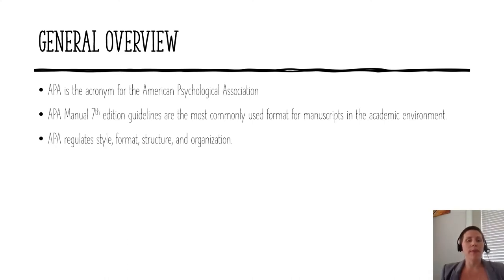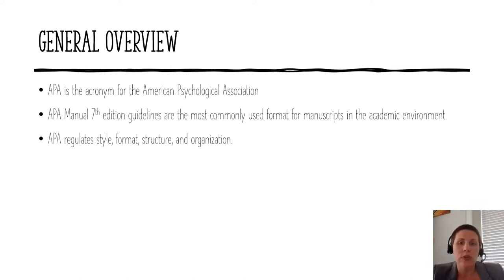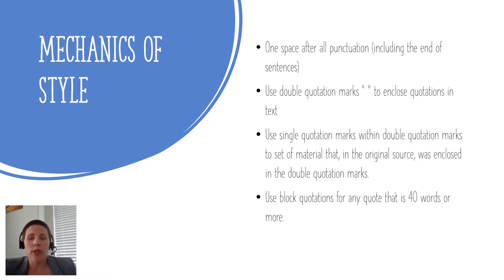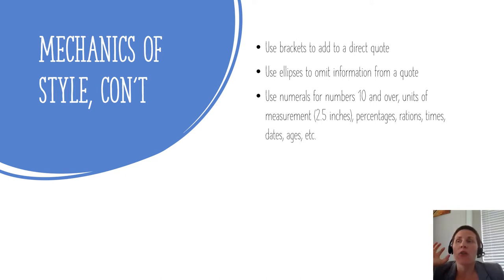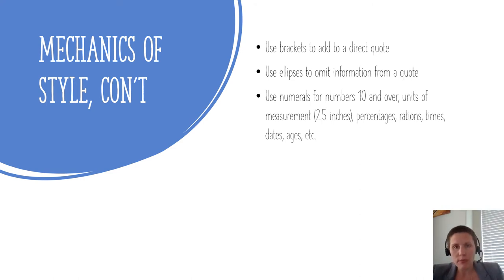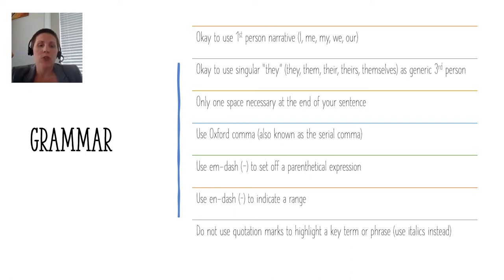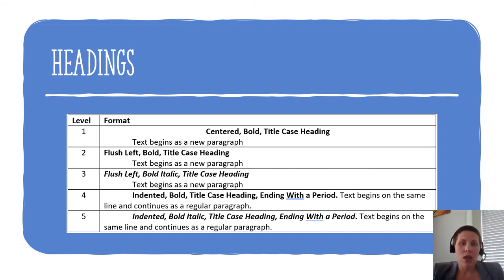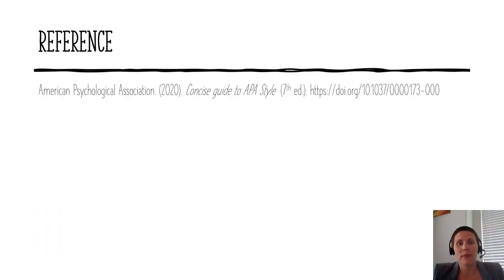APA General Information